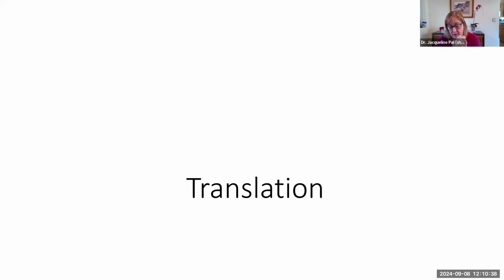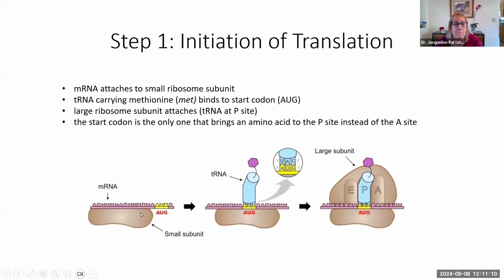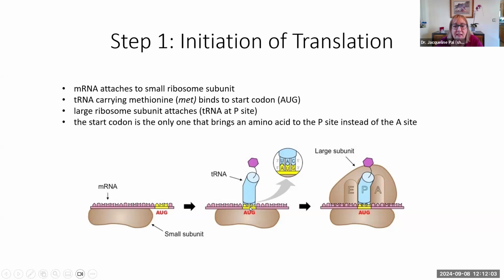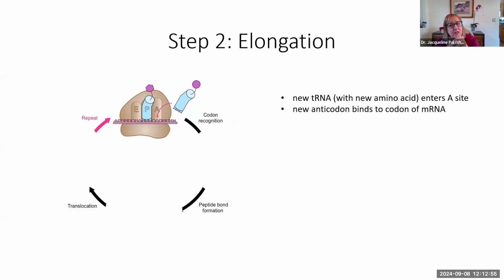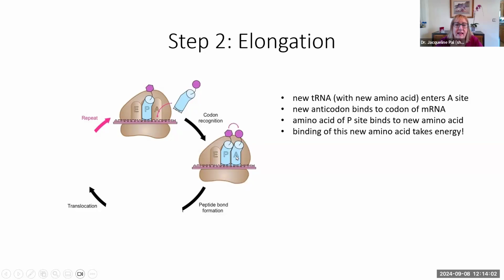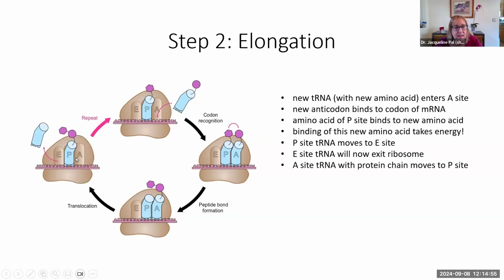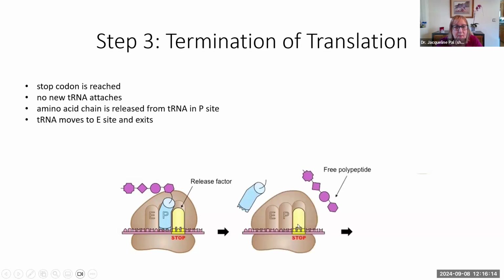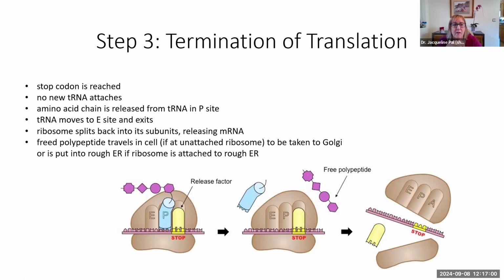hbio5f translation 8 min